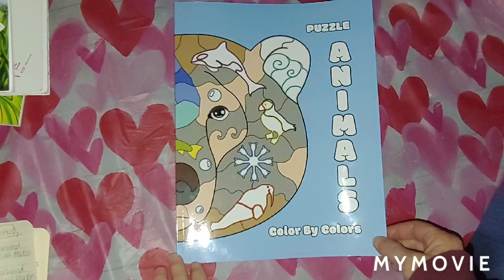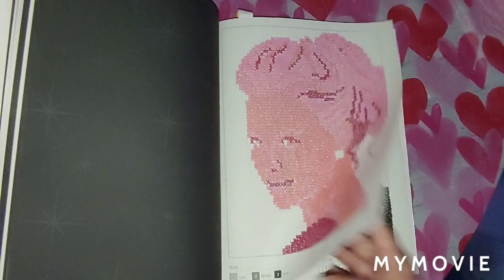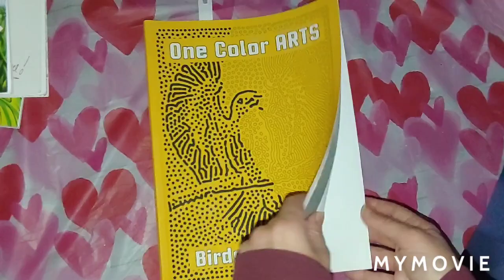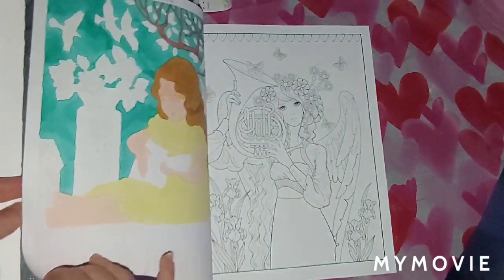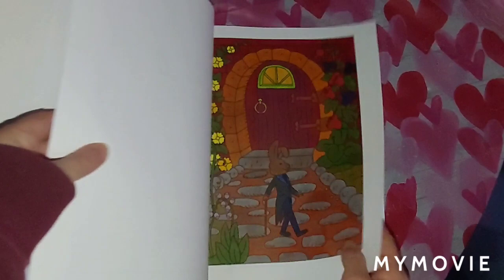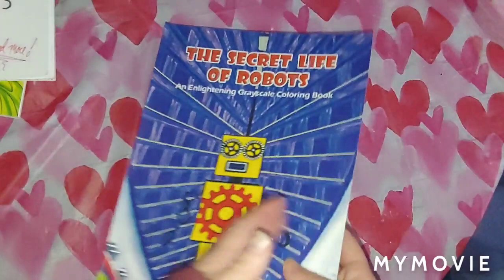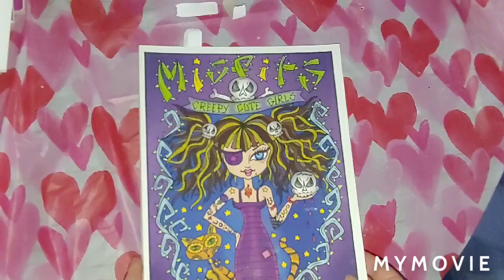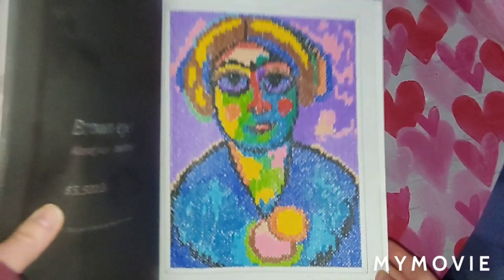What I Colored In Jan 2021- 86 pictures!!!! ❤❤❤❤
I recounted the pictures I colored on instagram for Feb and there was 82.

Color Alongs-

Brooke Lawrence-

Wrenn Kelley-

Thunderjunky-

Coloring With Hailey-

Coloring With Hailey-

Heather-